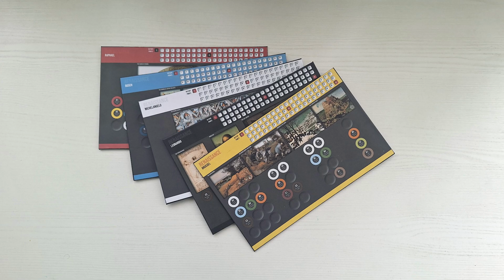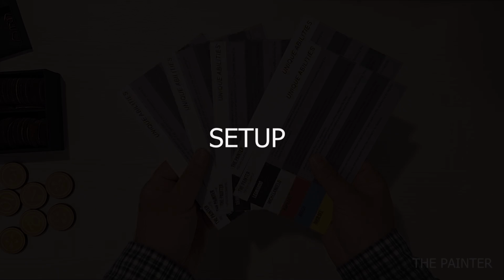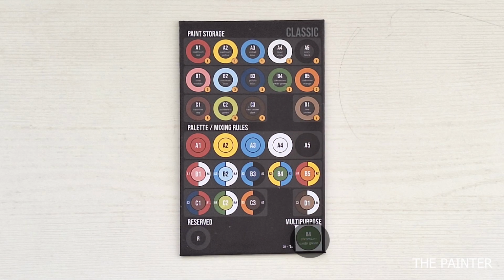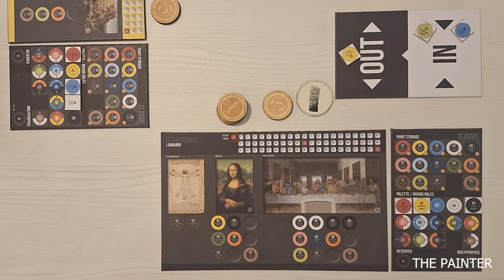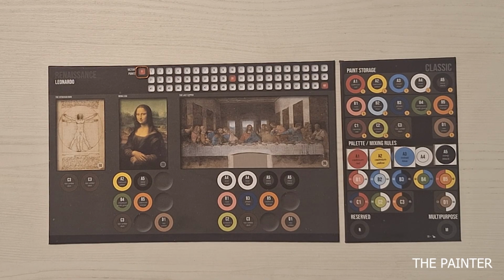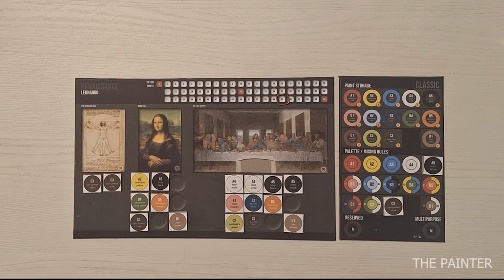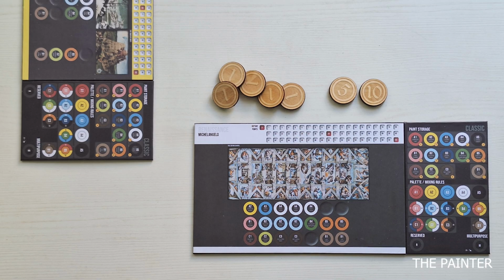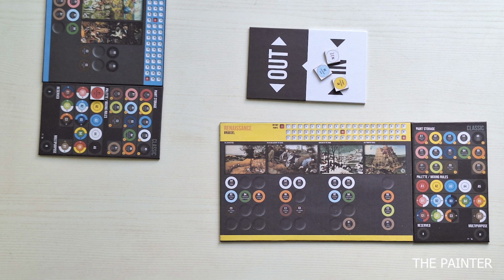THE PAINTER - Renaissance __ How to Play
🎨 THE PAINTER – Renaissance Rules

Welcome to The Painter! In this video, we explain the full rules  — from setup to gameplay and victory conditions.

🖌️ The Painter is a strategic board game where players take on the roles of Renaissance artists. Each painter has a unique ability, and every decision counts.

👥 2–5 Players | ⏳ 60–90 min | 🎯 Ages 12+
📦 Designed by Tengiz Alaverdashvili & Giorgi Kighuradze - Oriazri Games

⏱️ Timestamps:
00:00 Intro
00:06 Overview
00:33 Components
01:38 Setup
02:08 Gameplay
02:16 Gameplay - Morning phase (collecting paint)
03:06 Gameplay - Afternoon phase (trading)
04:16 Gameplay - Evening phase (mixing & painting)
05:39 Gameplay - Night phase (setup)
05:58 Game end
06:37 Special Abilities

📬 Questions? Drop them in the comments and we’ll be happy to help!